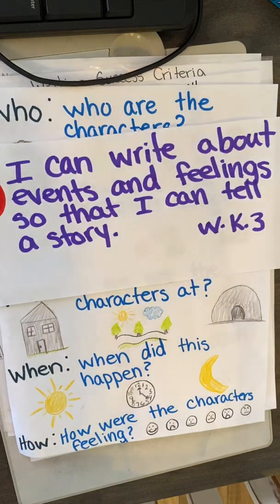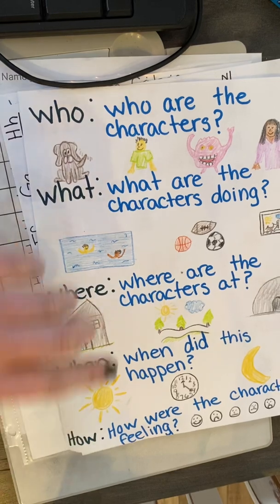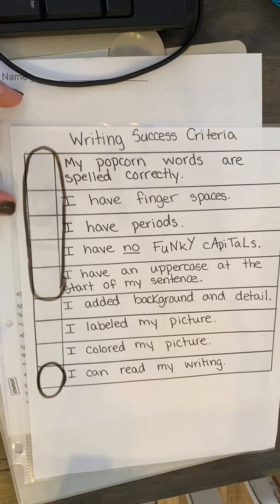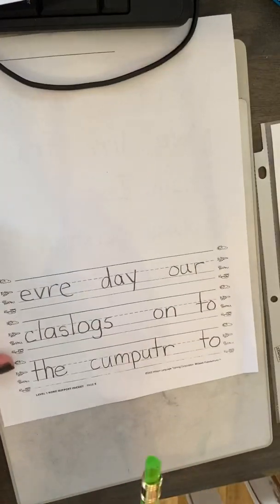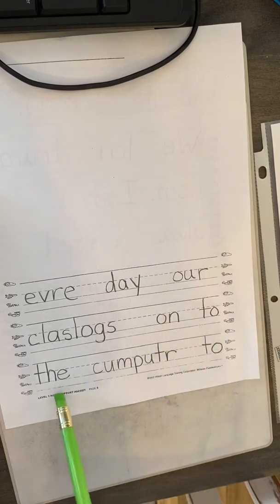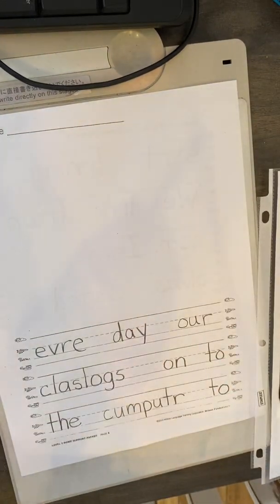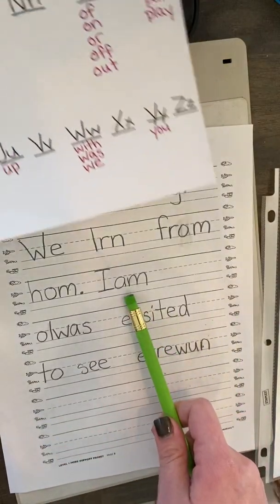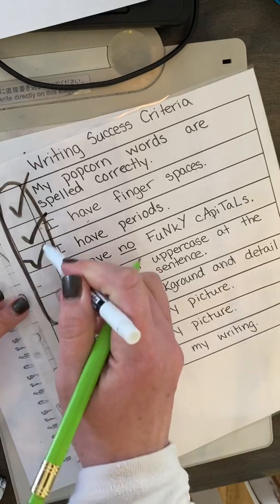Write About School 1